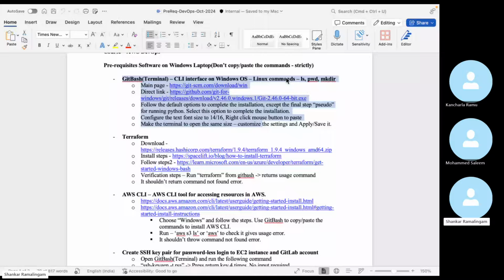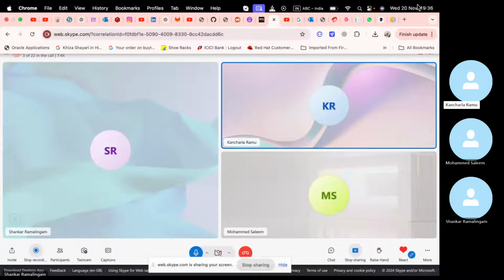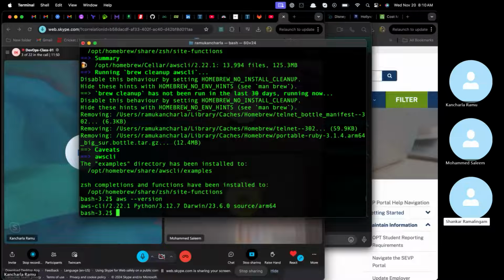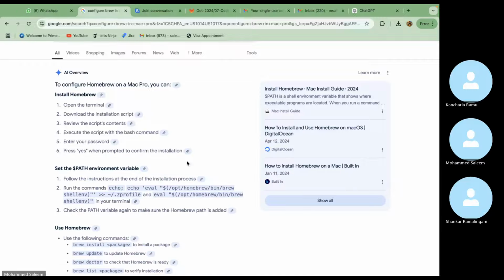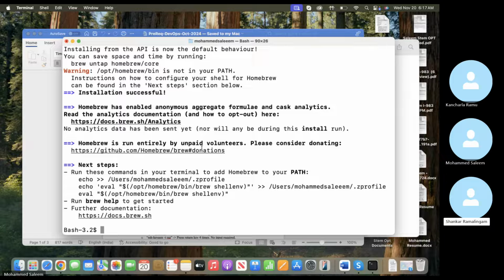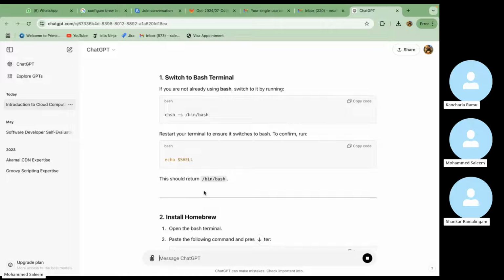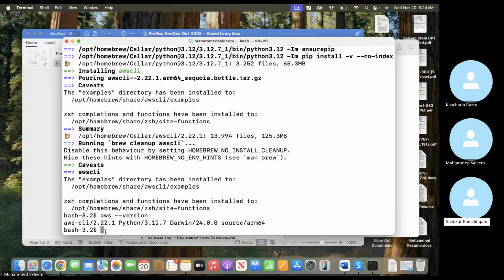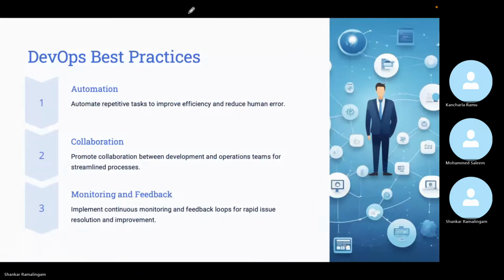DevOps Intro System Setup on MacBook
1. Install and configure Brew package manager on Mac
2. Install terraform and awscli on MAc using Brew
3. DevOps intro session